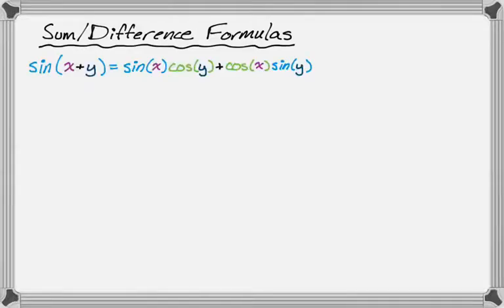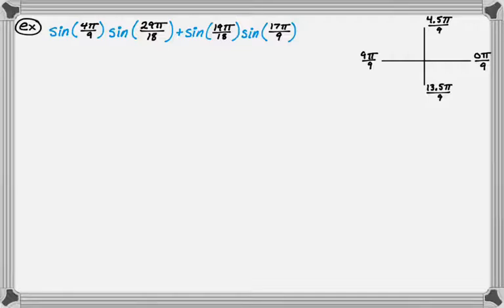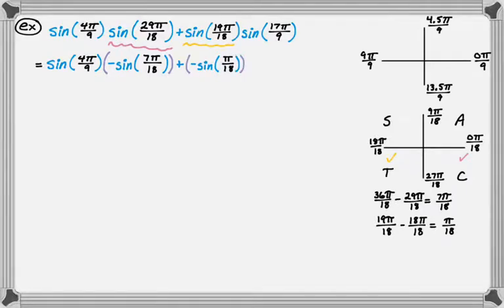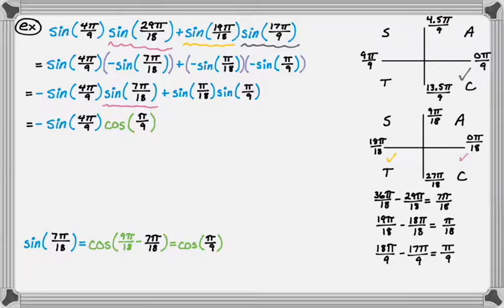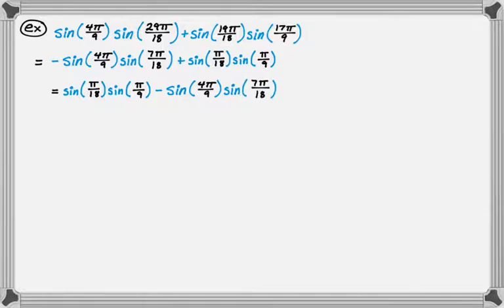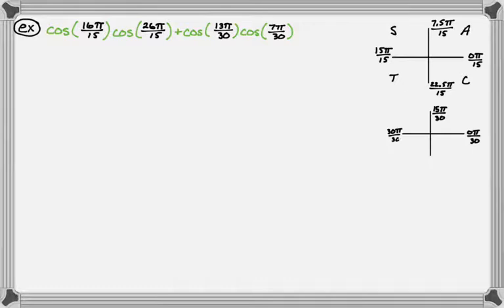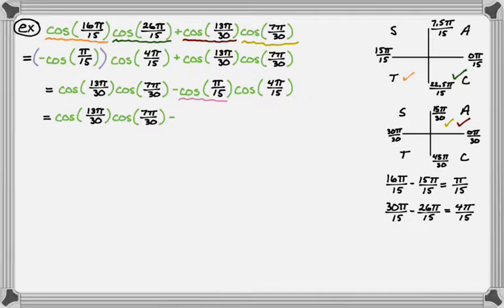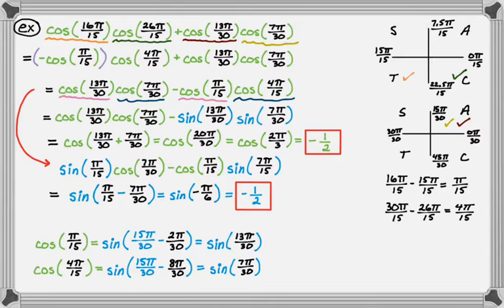Strange Trig Sum & Difference Formula Problems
In this video we look at how I solve problems that are meant to be trig sum and difference problems, but where the problem initially looks a little strange.

The problems start out looking like sin(a)sin(b)+sin(c)sin(d) or cos(a)cos(b)+cos(c)cos(d).

We write everything in terms of its reference angle, decide which of the sum/difference formulas we want to use, and then change functions accordingly using the cofunction identities.  There's multiple ways to do each problem but the final answer will be the same if no mistakes are made.  These are a good challenge once you've mastered the basics of sum and difference formulas.